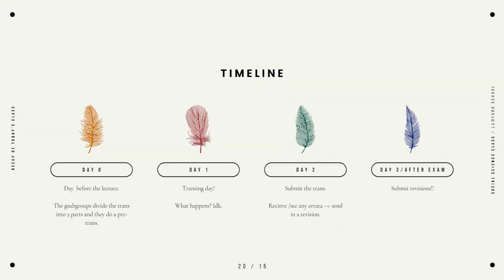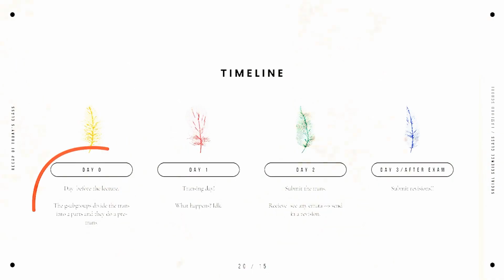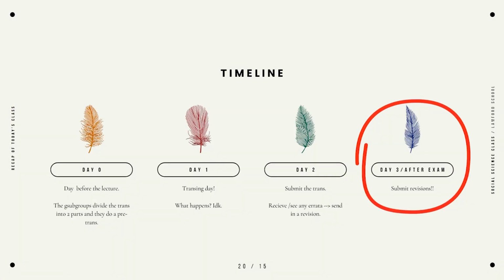HOW TO TRANS like me | ASMPH | Batch 2023 TG 6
Hello! So in this video we get down to business and talk about how to trans the way our TG does. In this part 1 of this 2 part series I talk about our TG structure, timeline, what's a TP, and our TG house rules.

Tune in next week for some how-to's for formatting, how to trans during online classes, and a special surprise from me!

🎵 Music
And So It Begins - Artificial Music